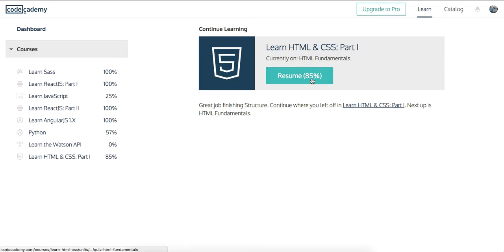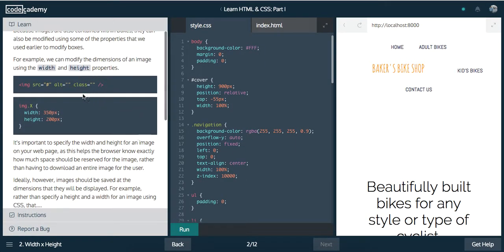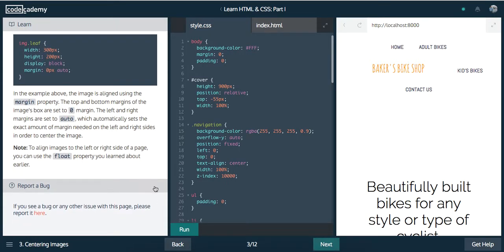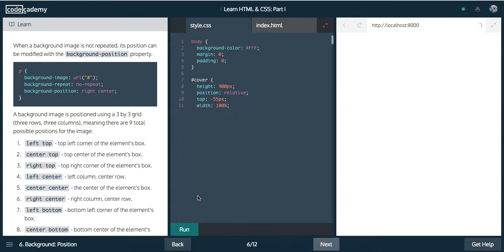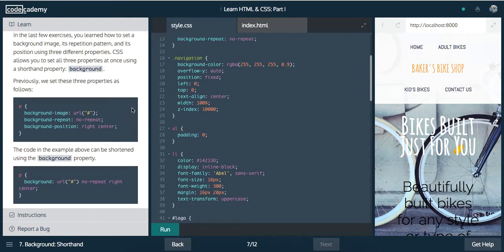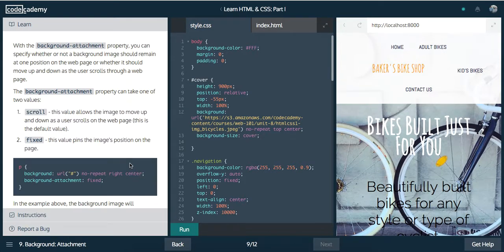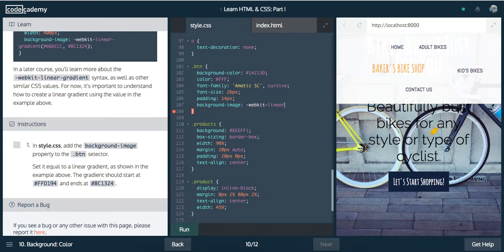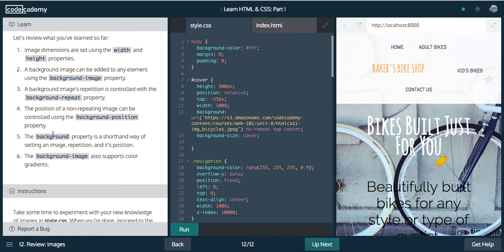CodeCademy Tutorial: HTML & CSS: Part 15